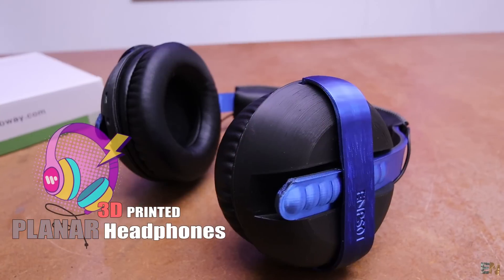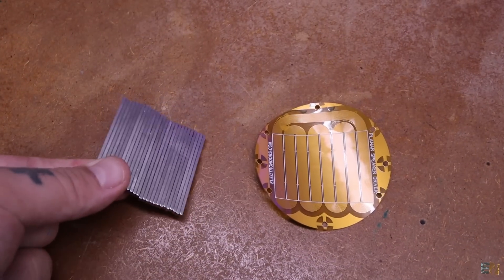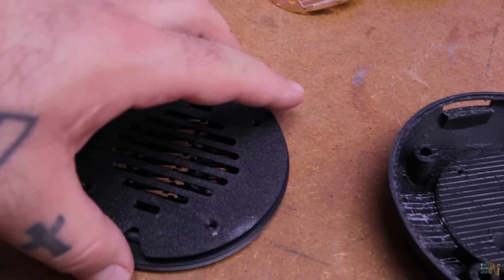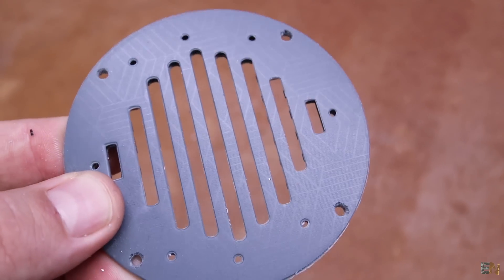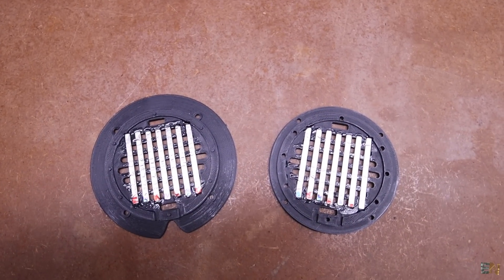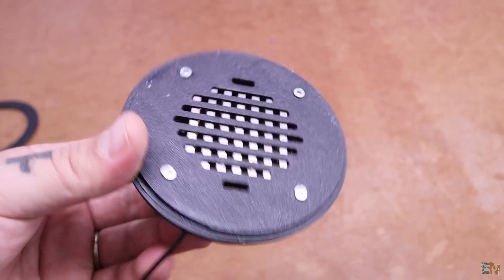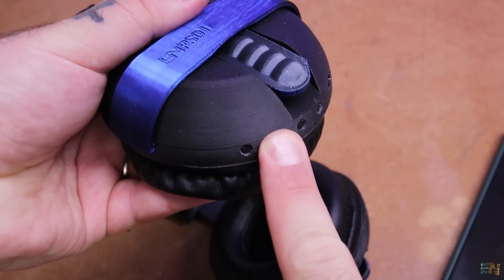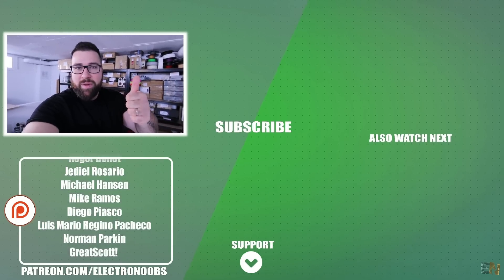3D Printed PLANAR Headphones | Download Full Project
🔥Tutorial on how to make your own 3D printed headphones with planar speaker PCB design. Bluetooth audio and rechargable battery! Download STL and GERBER files.

00:00 Intro
01:18 The PCB
03:00 3D Files
05:03 Electronics
06:21 Assemble
10:00 Audio Test
11:14 Thank You